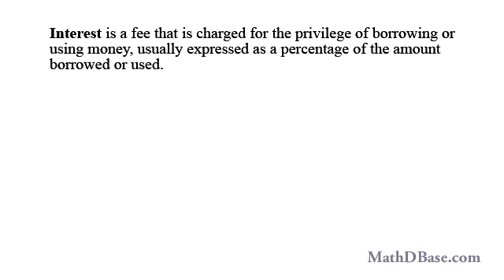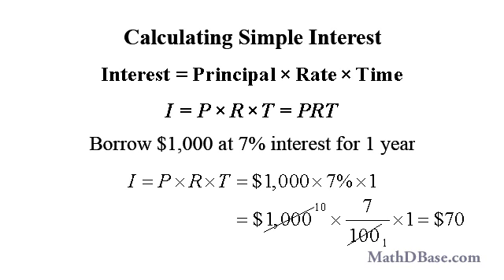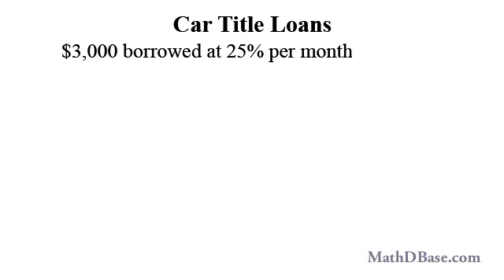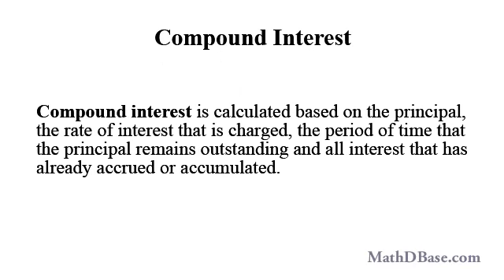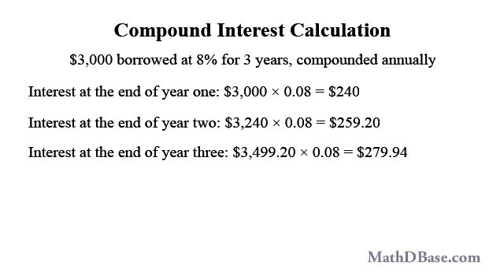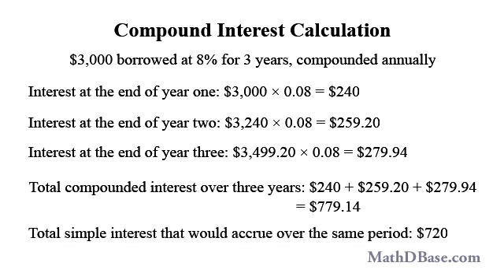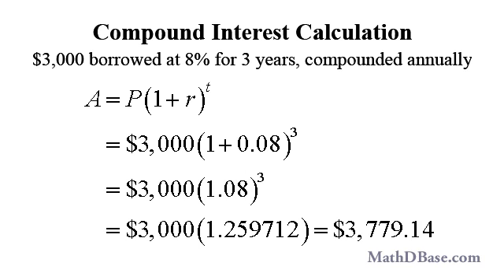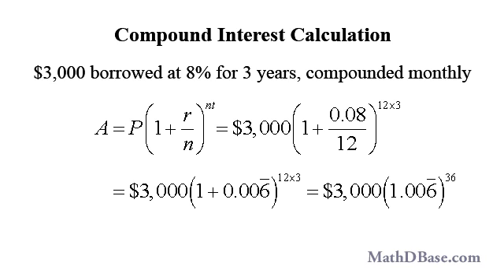Percentages - Part 4: Calculating interest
Definitions of simple and compound interest and their associated concepts: principal, rate, time, amount, and compounding frequency. Examples showing how accrued interest and amount of money accumulated increases with compounding frequency.